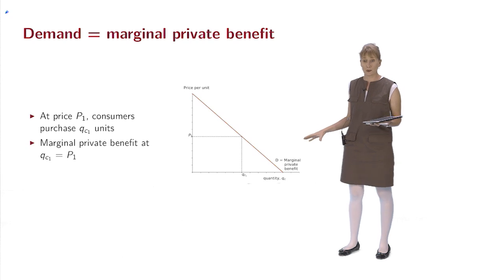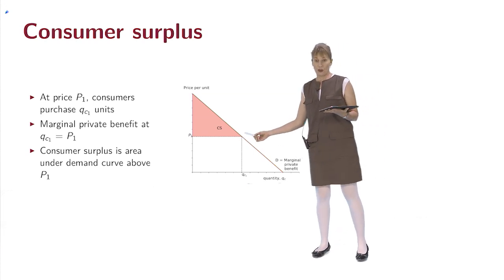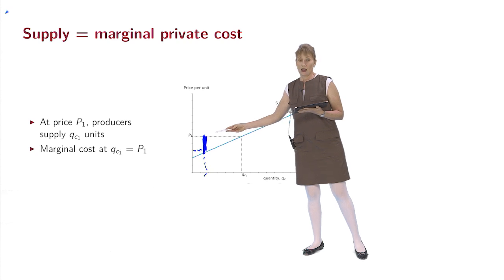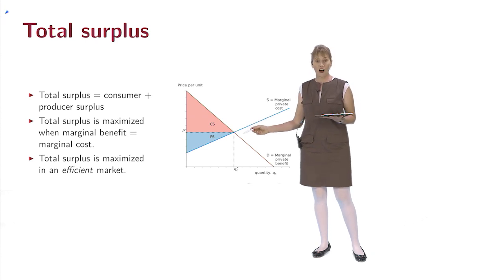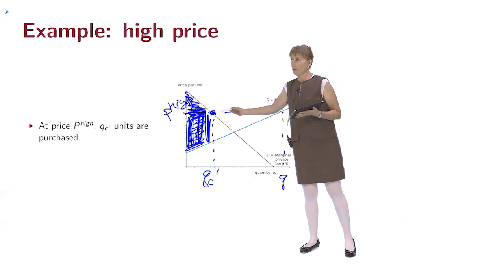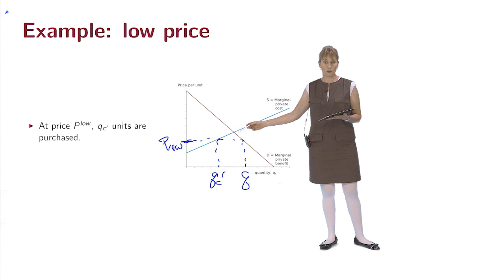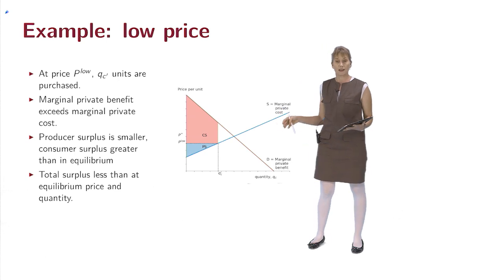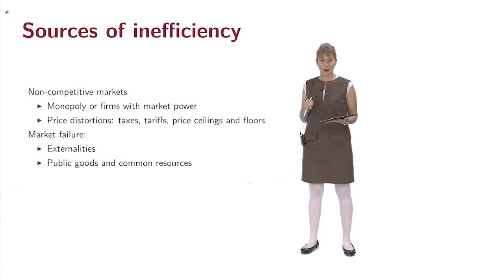ECN212 McDaniel Efficiency in Competitive Markets